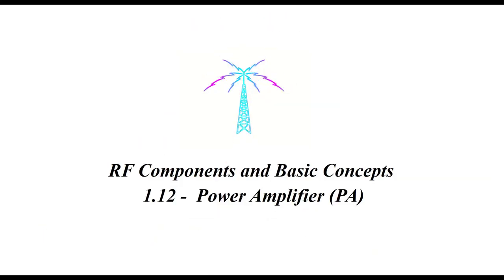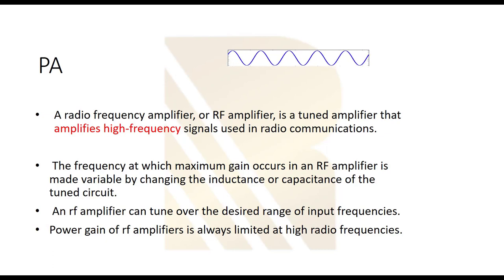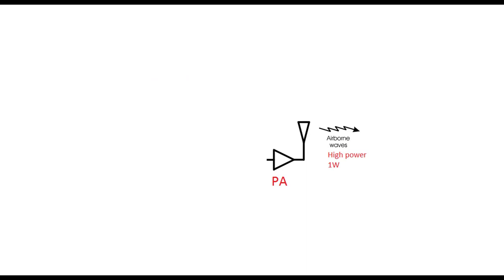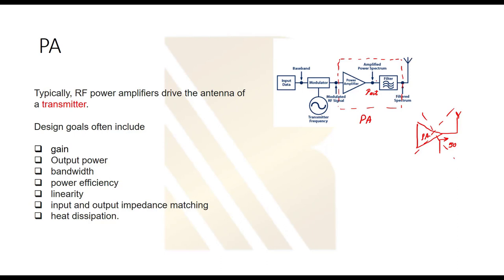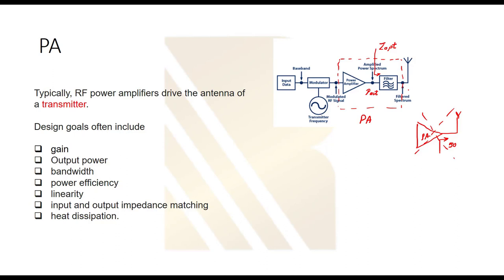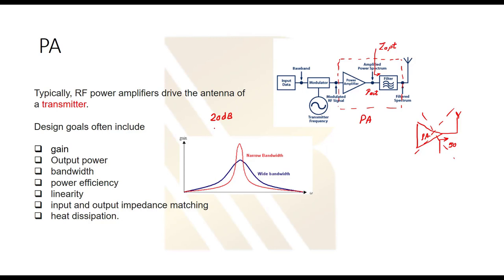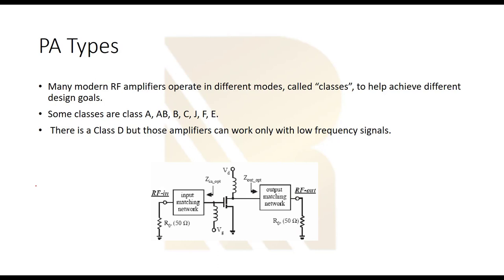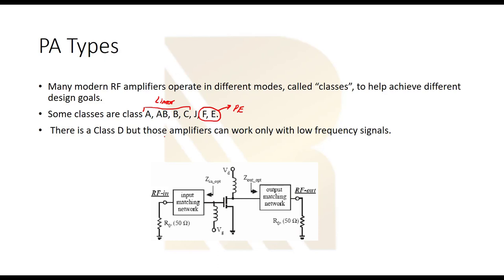Basics of power Amplifier Types of power amplifiers PA tutorial Power Amplifier Tutorial #17